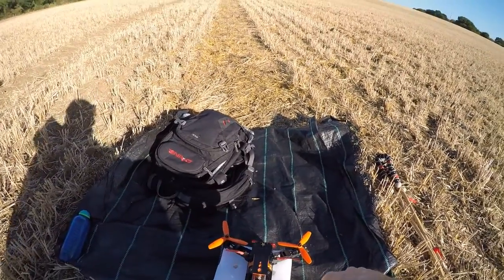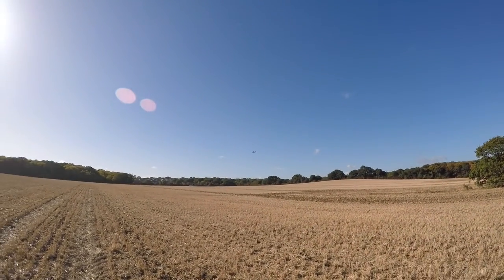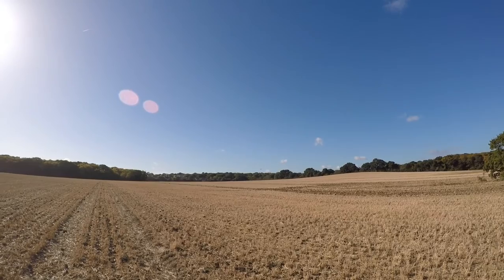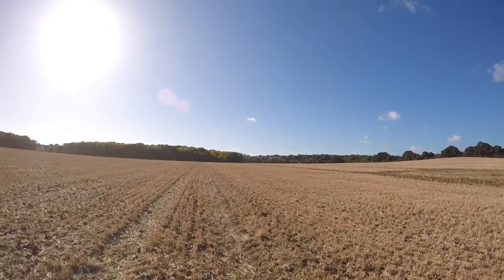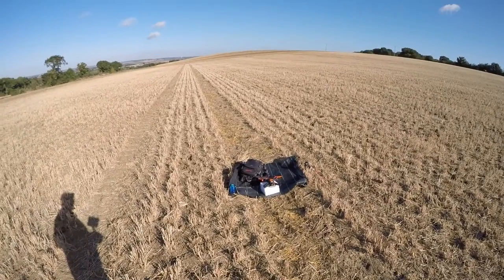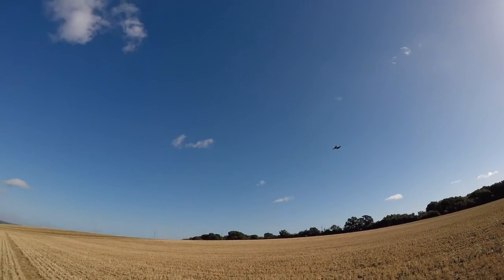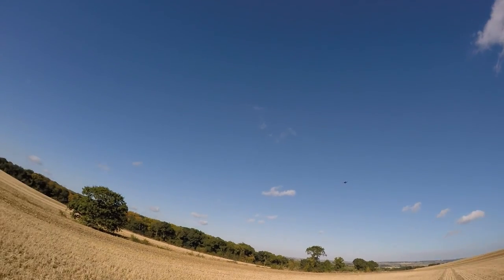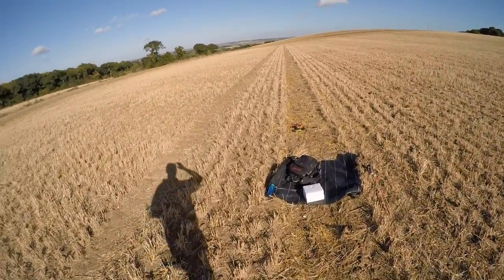Eachine racer 250 Kingkong 5x4 5x3 5045 5 Inch 3 Blade Propeller 3s lipo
Kingkong  5045 5 Inch 3 Blade Propeller first run...

Eachine BG 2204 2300KV Motors
Eachine Simonk 12A ESC’s (Flashed with BlHeli 14.7 OneShot125)
CC3D Betaflight 3.0.0
Eachine 2200mAh 3s 35c lipo
Flysky 2.4G 6CH FS-iA6B Receiver PPM Output With iBus Port
Eachine I6 2.4G Transmitter (Flysky 10 ch MOD firmware IBUS)
RunCamII
GoPro 4 BK